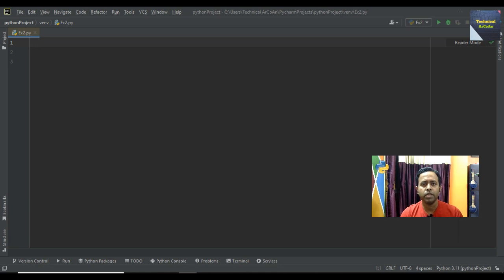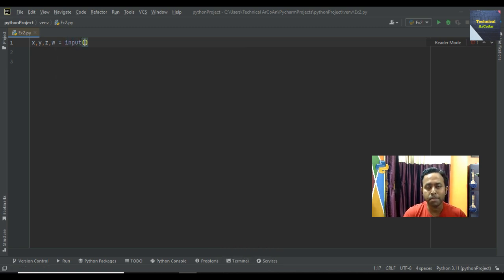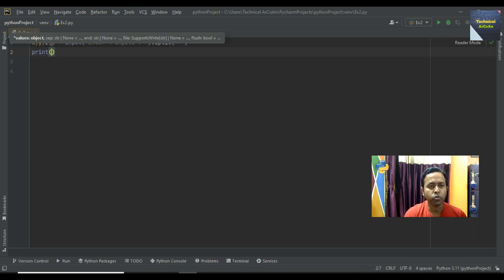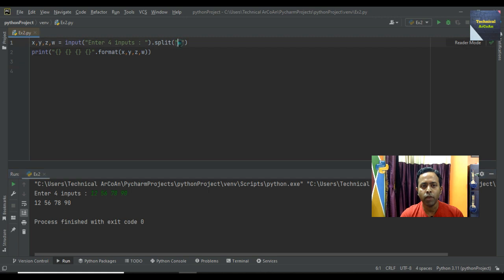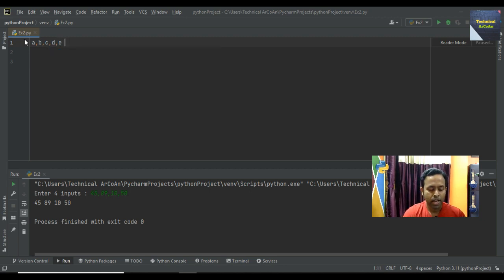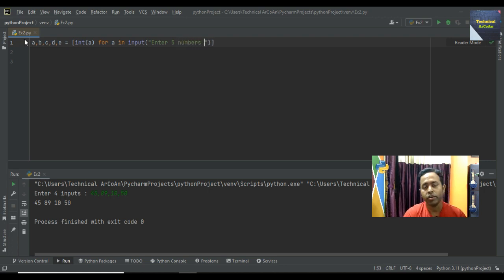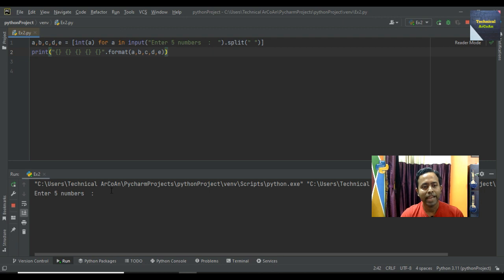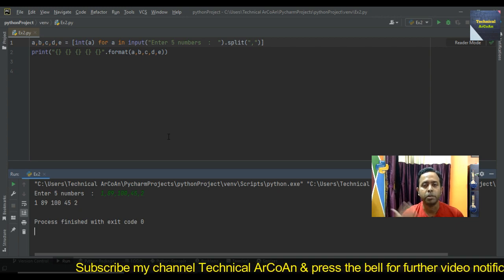How to take multiple inputs in Python | Python Tutorial | split() method | Python Language | Pycharm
How to take multiple inputs in Python | Python Tutorial | split() method | Python Language

Here we will learn Python Programming using Pycharm IDE. This tutorial describes how to take multiple inputs in Python. We can solve this problem in two different ways in Python. Two ways are either using split() method  or using List Comprehension via split()  method. In this video, I explain Python Program with proper examples.